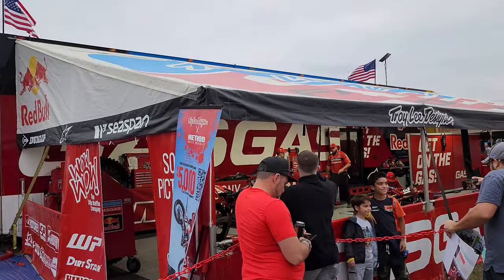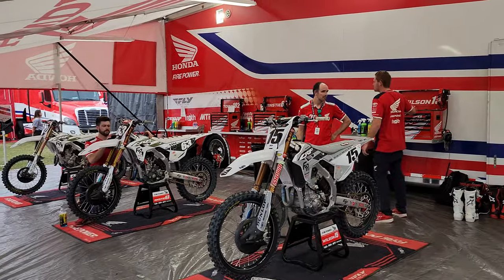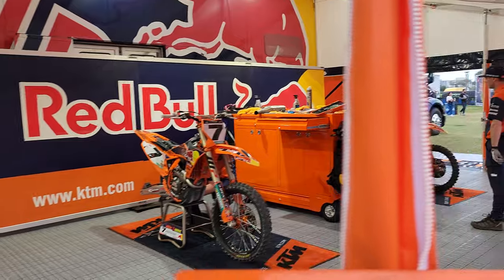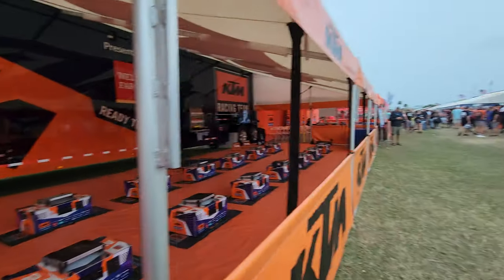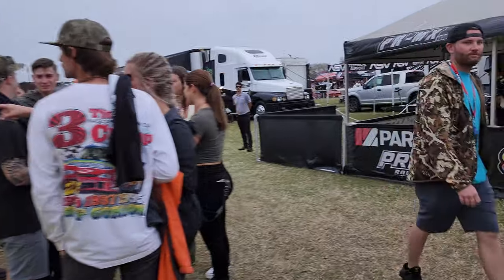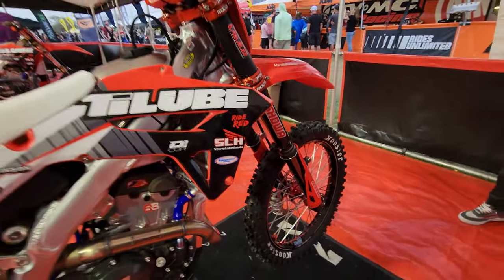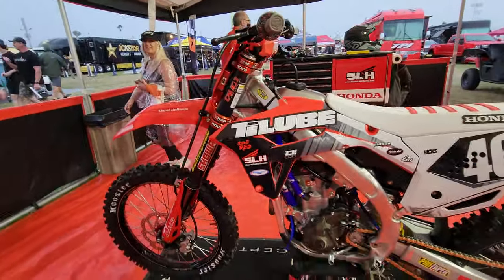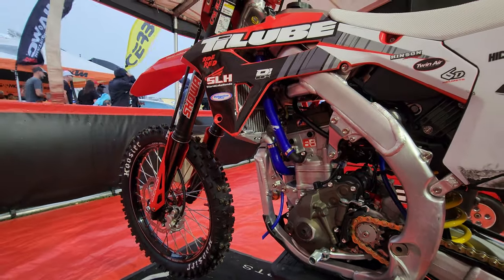TAMPA AMA SUPERCROSS 2023 PIT TOUR GAS GAS HONDA HUSQVARNA KTM SUZUKI FACTORY RIGS, BIKES & MORE